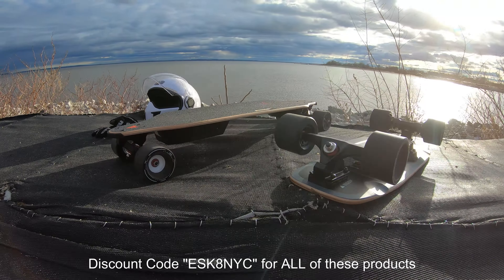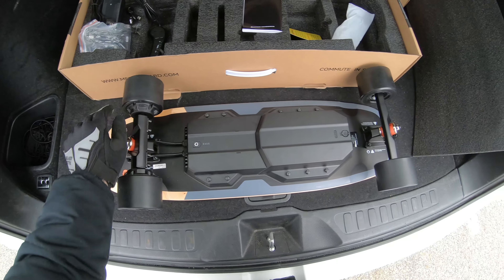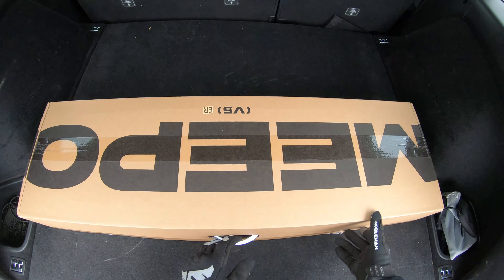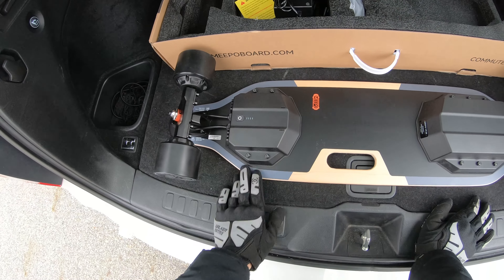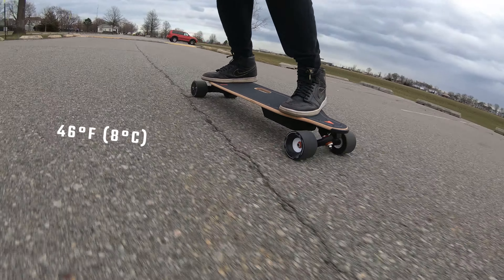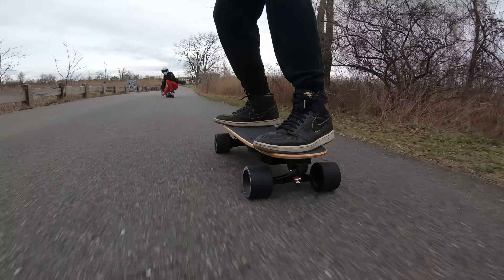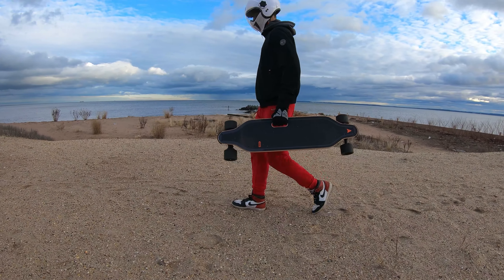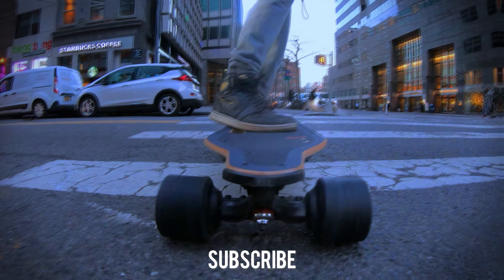Meepo V5 & Mini 5 | Electric Skateboard Review & Giveaway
The Meepo V5 & Mini 5 are Meepo's newest Electric Skateboards in the entry-level board category! The V5 was my personal favorite and definitely will be going to my collection. Have fun as always and ride safe! 😎

If you would like to purchase the Meepo V5 or Mini ⚡🛹, here's their website 👇

⛑ Safety should always be a concern for Esk8... fortunately, Beyond Riders & Nobleman Tech has got you covered! Here's their websites  👇

🎞 Video Context

00:00-Intro
00:14-Unboxing Mini 5
02:46-Unboxing Meepo V5
05:26-First Impressions/Riding
07:42-Drag Race
08:37-Final Thoughts
10:04-Outro